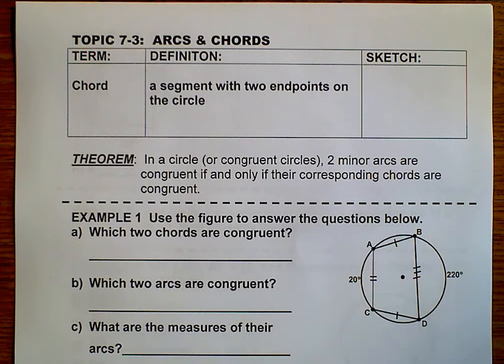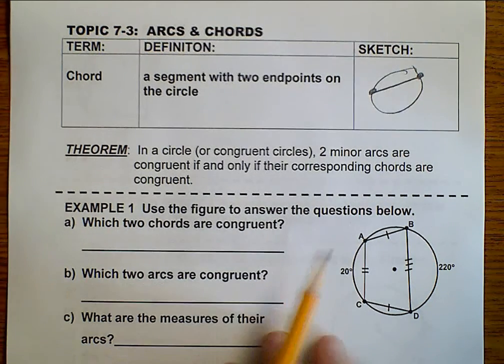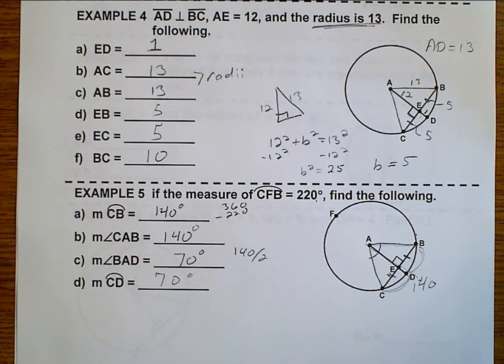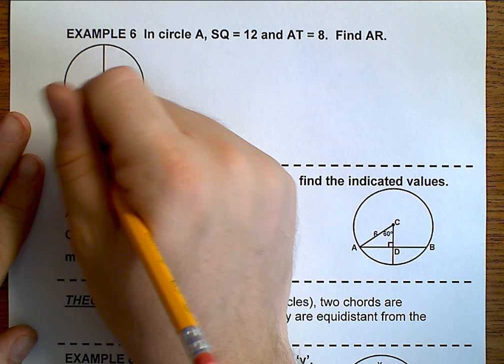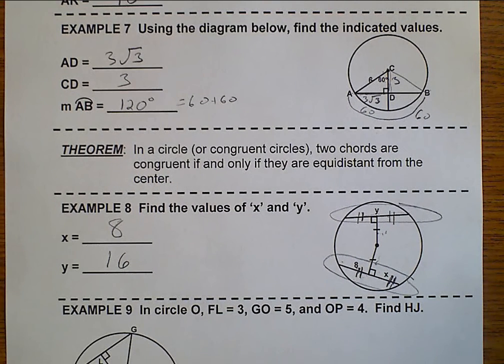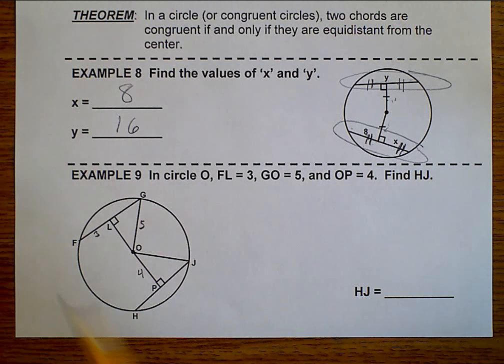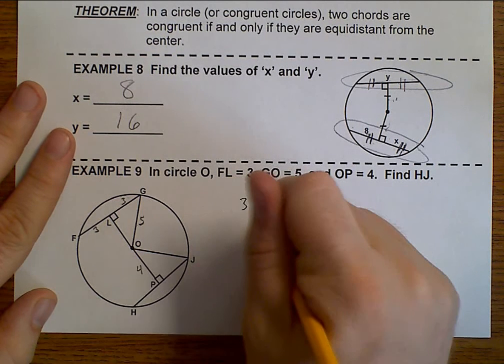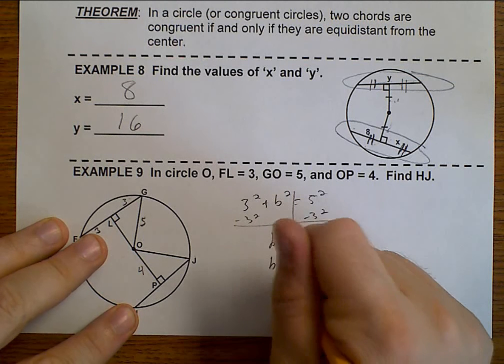Geometry (Topic 7-3) Arcs & Chords